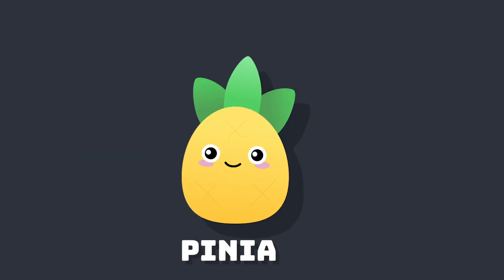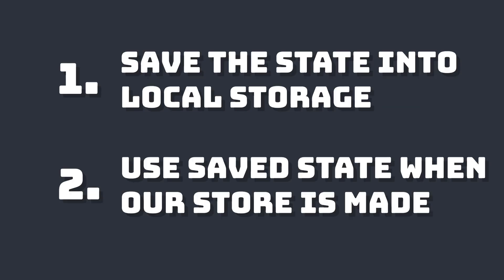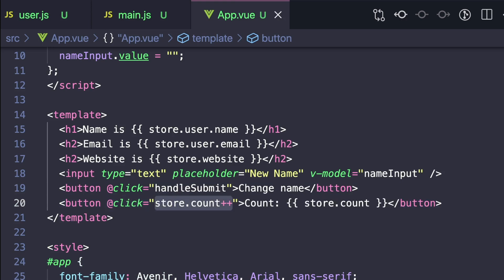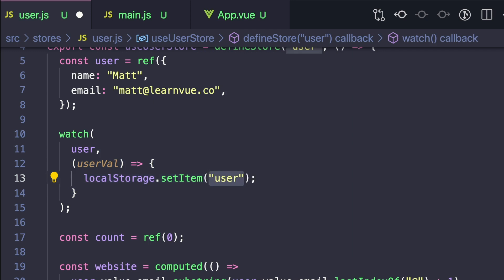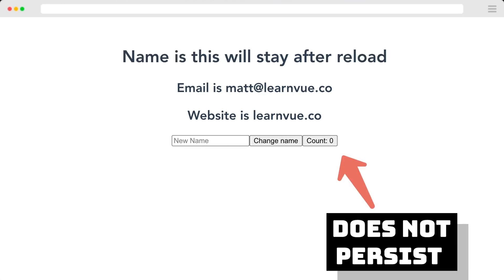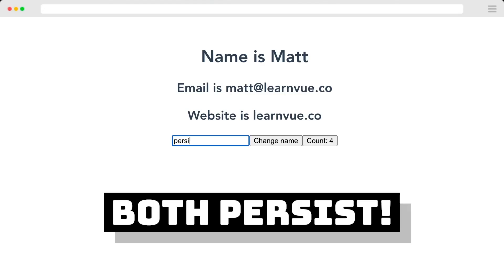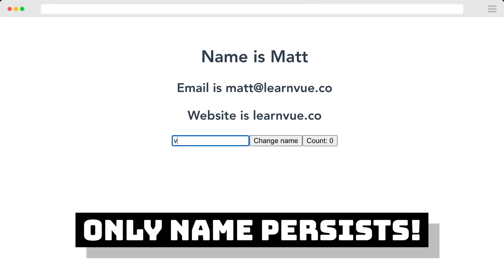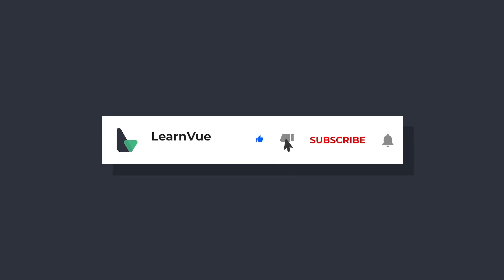3 Ways to Persist Pinia State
A common use case for all data stores is the need to persist data. In this video, we'll see a few different approaches to achieve this from coding it ourselves to using some of the Pinia plugins built by the Vue community.